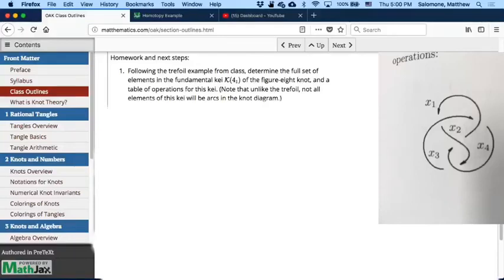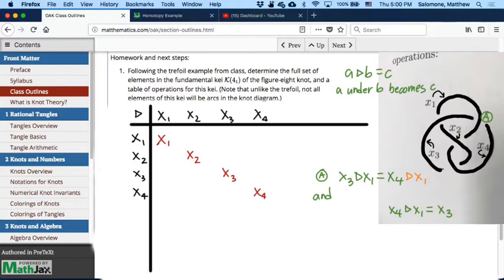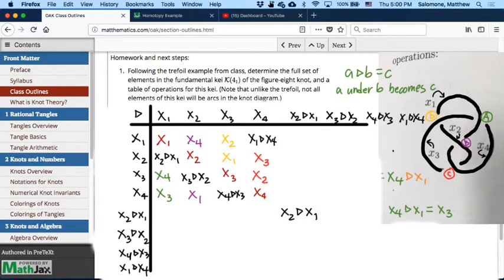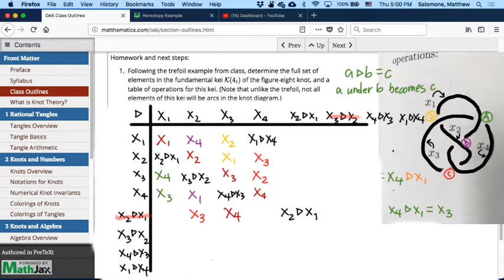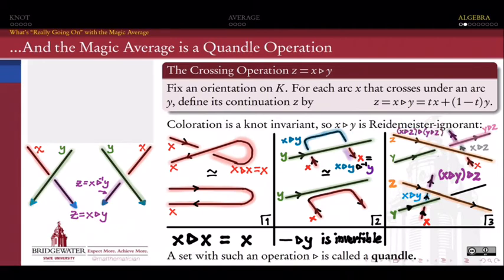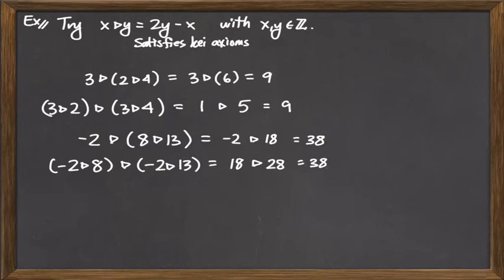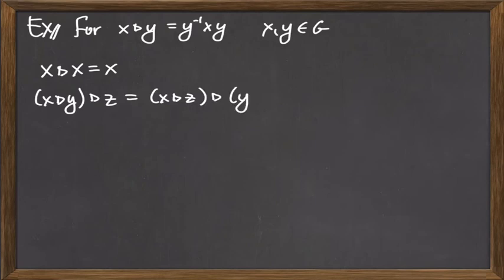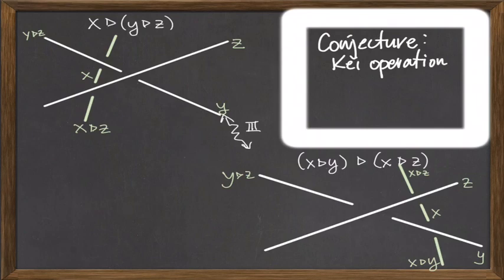596.9 Class: The fundamental kei of the figure-eight